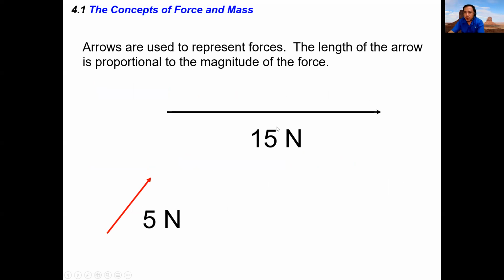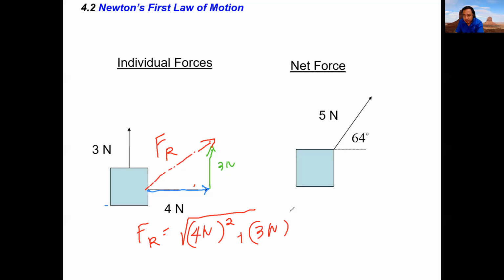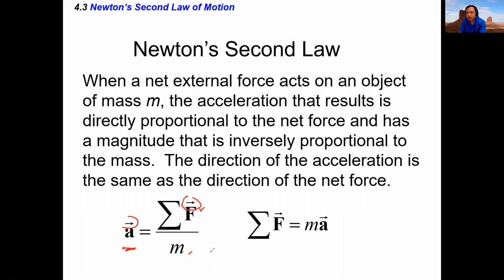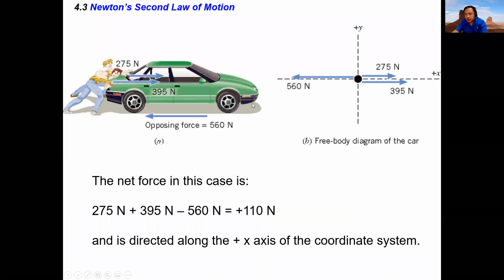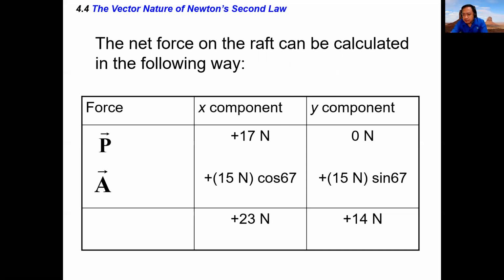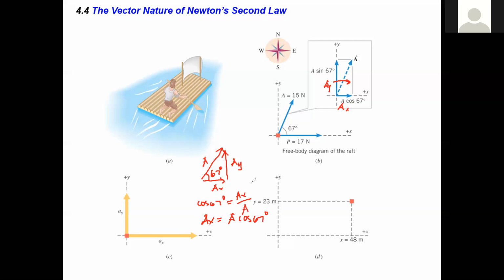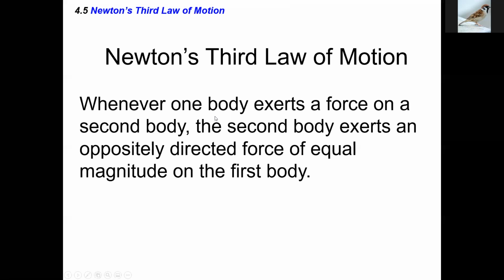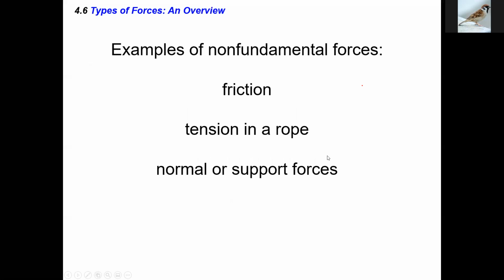Newton's Laws of Motion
A screencast on Newton's Laws of Motion